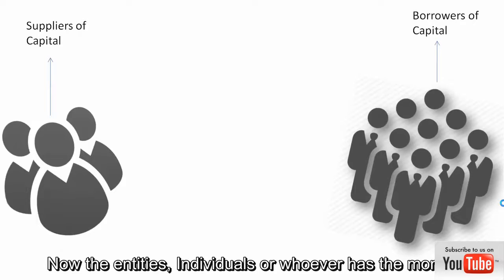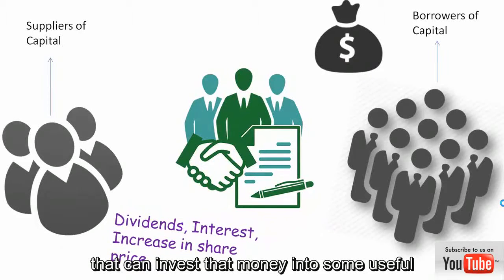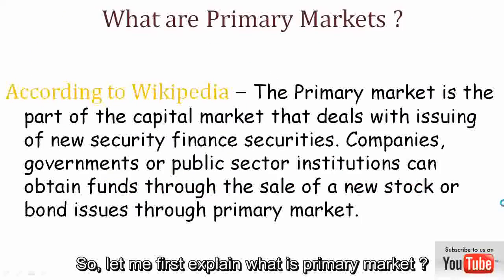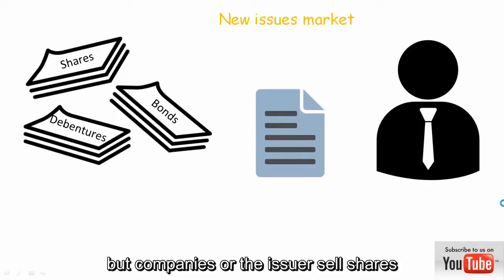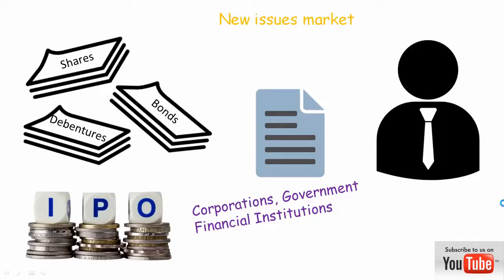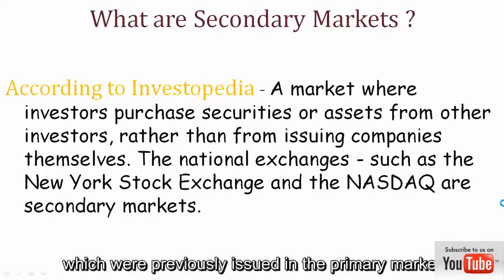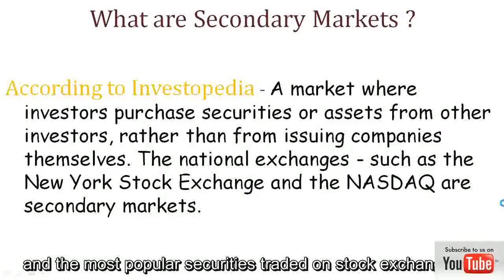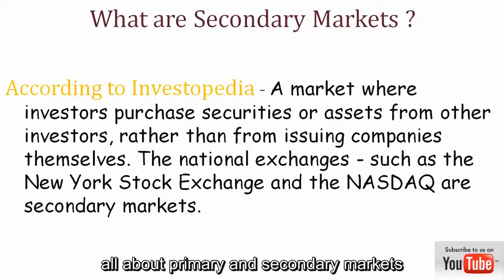15 What are Primary and secondary markets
Recap
• Capital markets are markets basically which connects
Suppliers of capital with Users of capital.
• Suppliers of capital are mainly small individual investors,
Hedge funds, Investment firms, Venture capitalists etc and
users of capital are Corporations, Government and other
big institutions.
• Suppliers of capital give money to users of capital because
they want some return on their money on the other side
users of capital want money because to expand their
business or meet expenses or various other reasons.
Recap
• Capital markets are well regulated. Different countries have
different regulating authorities. In USA it is SEC and in India
it is SEBI.
• Primary markets are markets where institutions issue their
securities for the first time to the investors.
• Typical financial instruments in this market are stocks and
bonds.
• IPO is an example of typical primary markets where private
companies list issue their shares to general public for the
first time.
Recap
• Secondary markets are markets where shares or securities
already issued are traded.
• Securities gets transferred from one investor to another. • Securities gets transferred from one investor to another.
• Securities trade on a stock exchange. Some popular stock
exchanges are NYSE, Nasdaq,NSE etc.